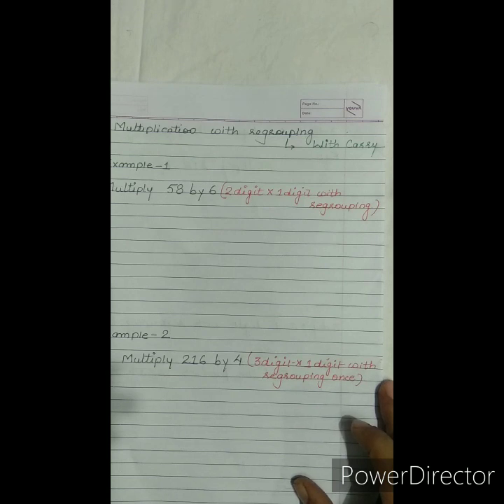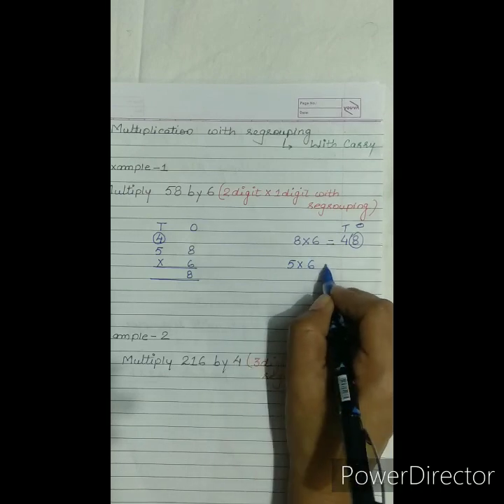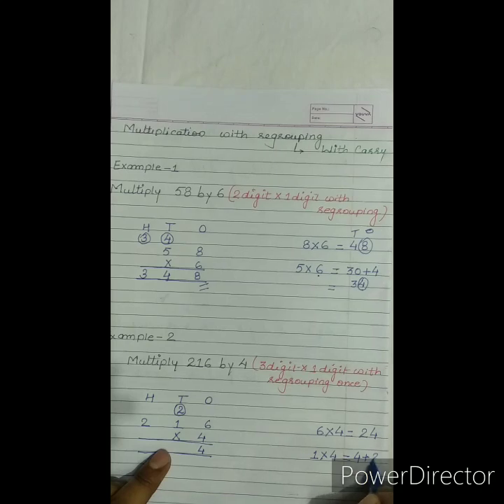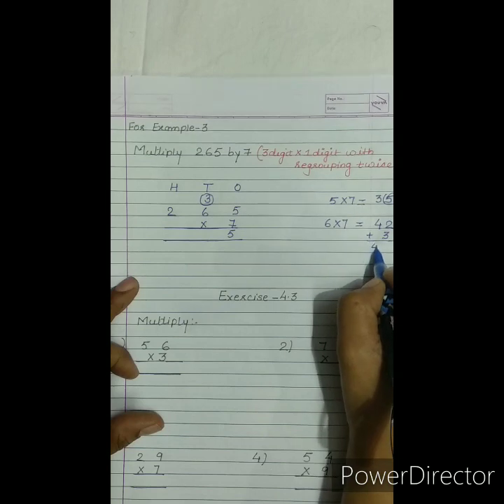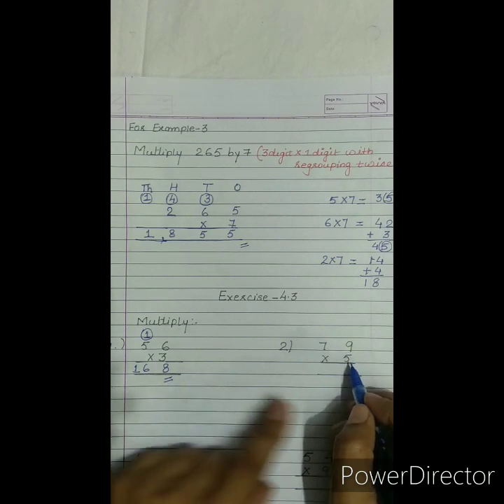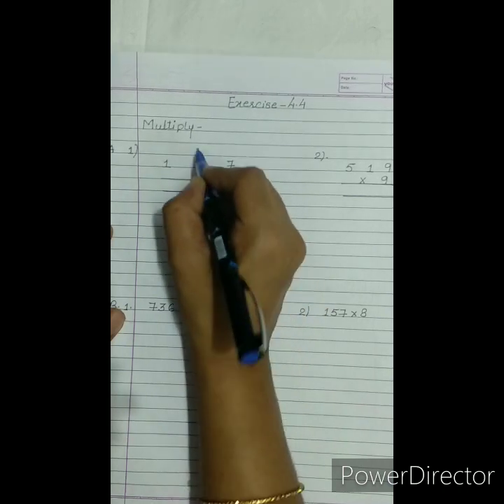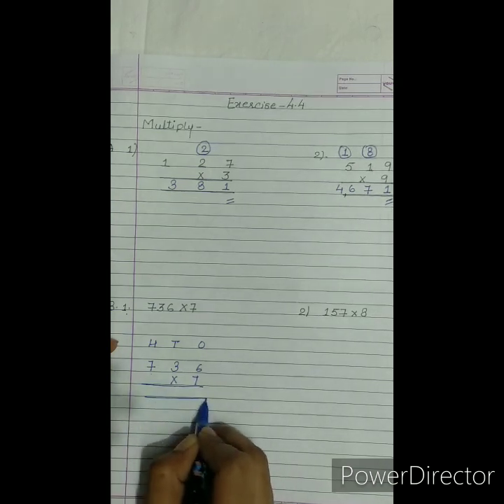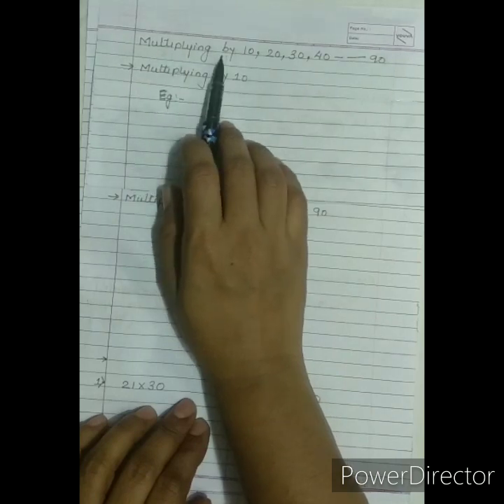Class IV Chapter 4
Multiplication part 2